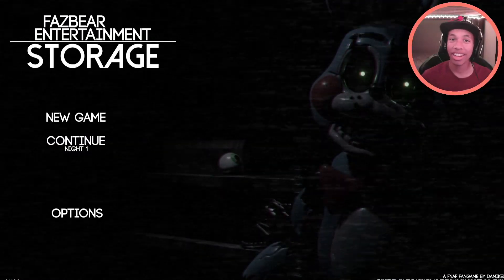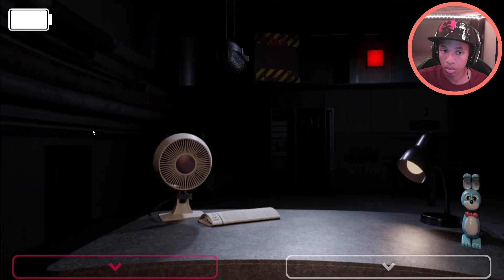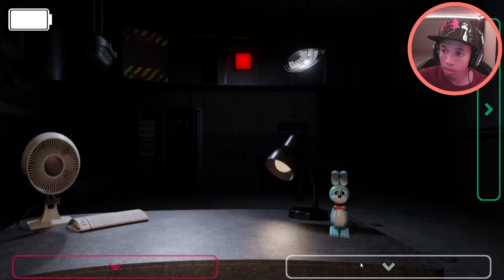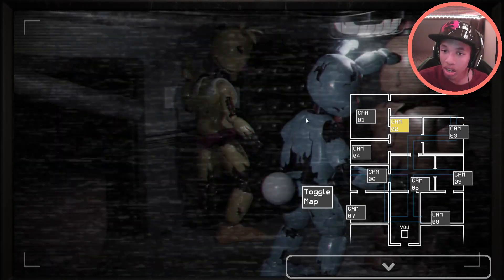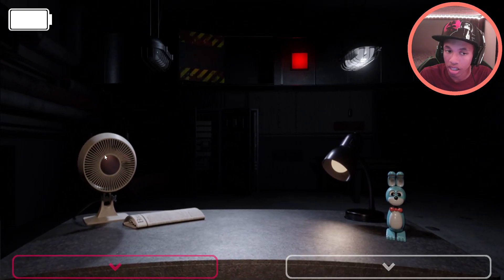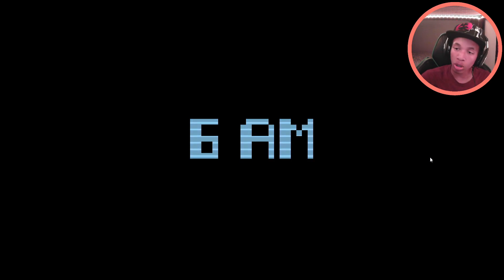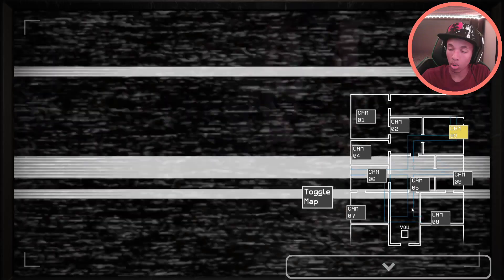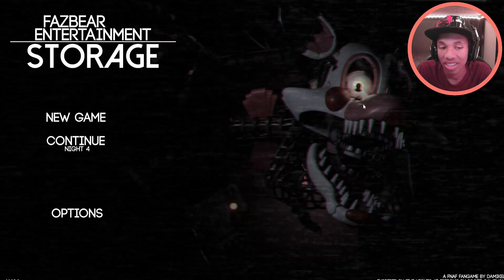THIS IS ONE OF THE COOLEST FNAF GAMES I EVER PLAYED | Fazbear Entertainment Storage Part 1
I HAVE NEVER SEEN A FIVE NIGHTS AT FREDDY'S GAME WITH SUCH SMOOTH ANIMATION ITS UNREAL TO ME